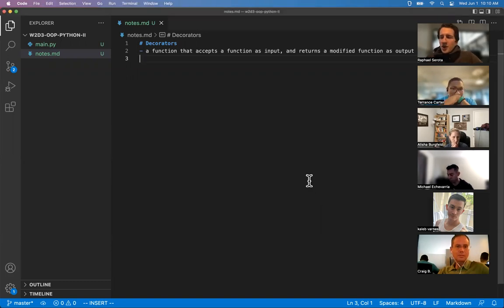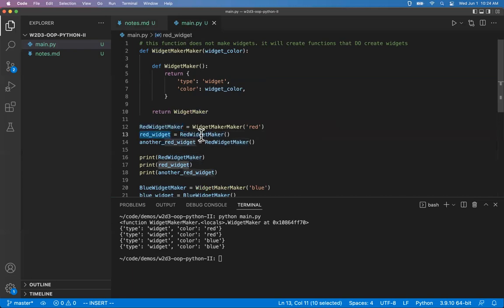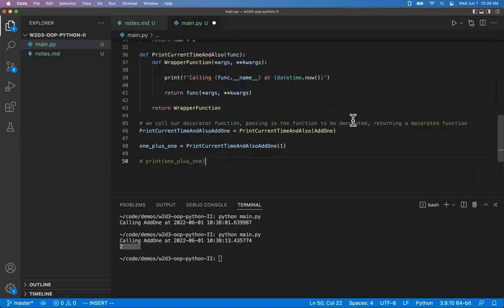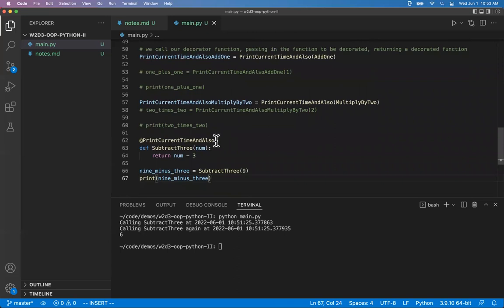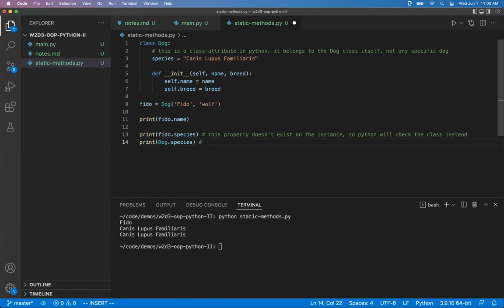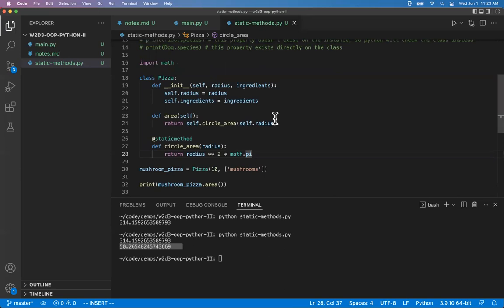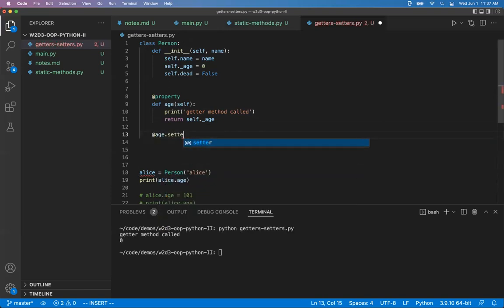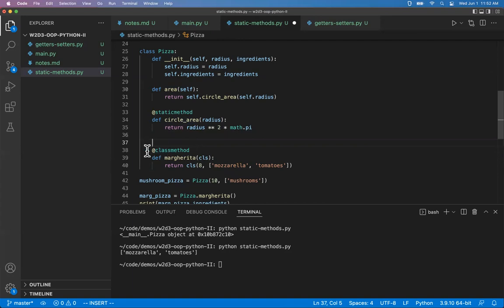W2D3 Intermediate OOP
Decorators, static methods, getters and setters